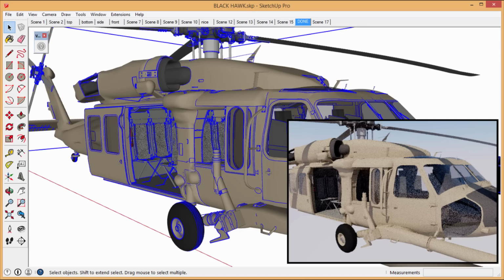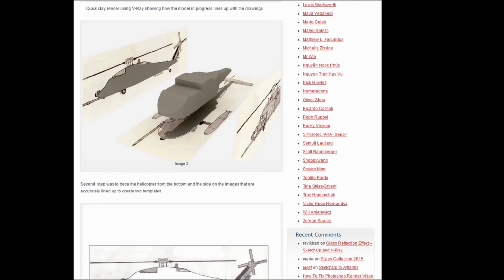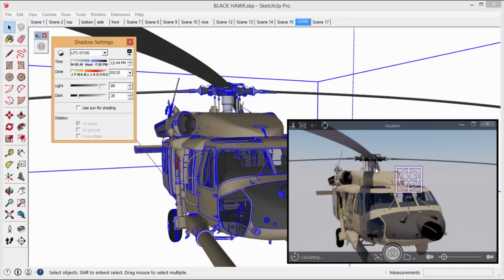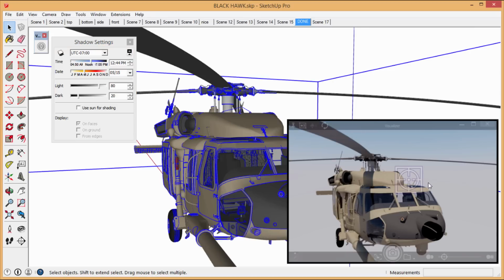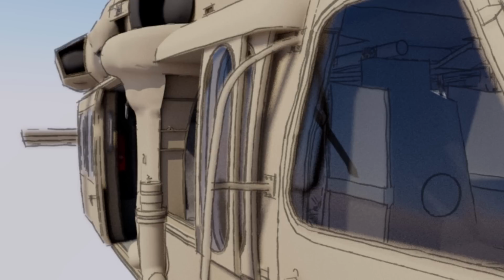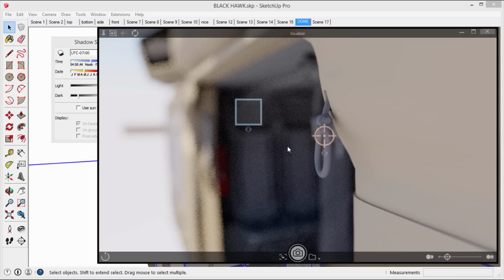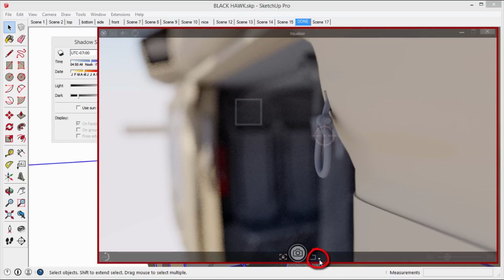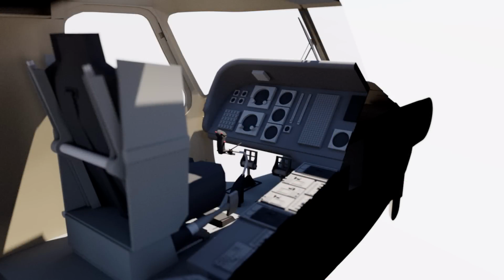SketchUp Visualizer Plugin Tutorial and Review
UPDATE: Visualizer is not compatible with the latest versions of SketchUp and has been abandoned for further development.

to download Visualizer.

Visualizer is a fun, easy to use rendering plugin for SketchUp that allows you to create photographic images from your SketchUp models, right inside of SketchUp. In this video, I'll show you some of the best features of Visualizer, and how to use it.

If you liked the model I used in this video, go to read the tutorial and downlaod the model for yourself.